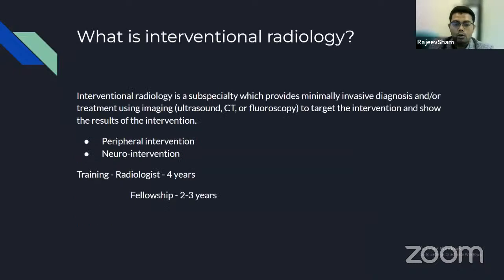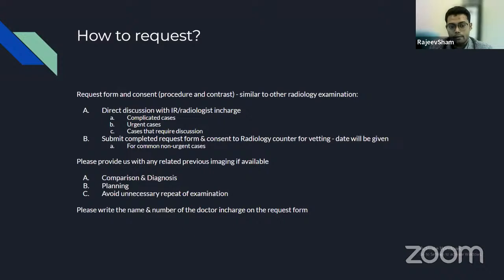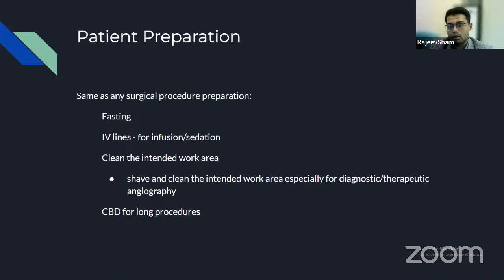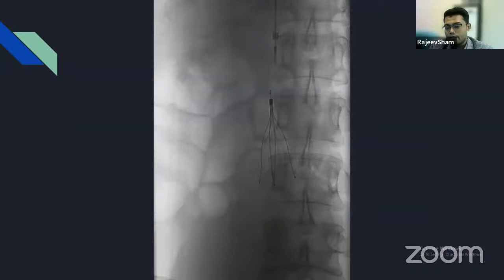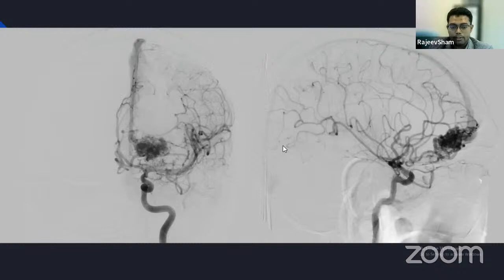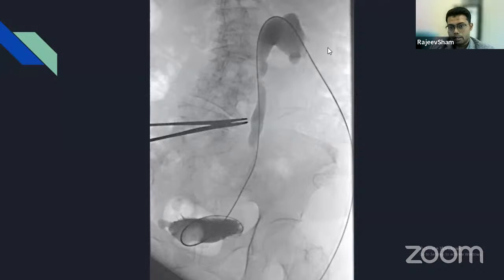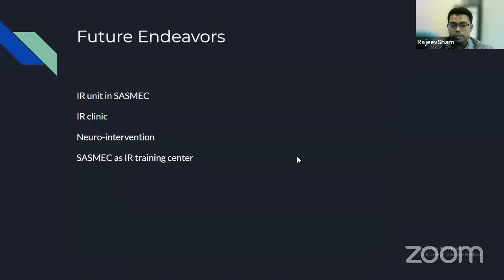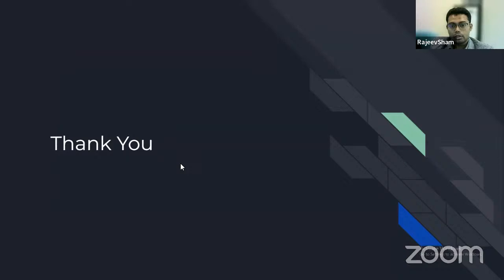INTRODUCTION TO INTERVENTIONAL RADIOLOGY